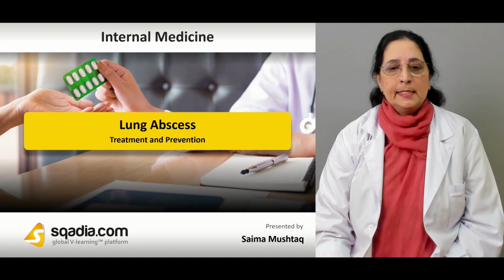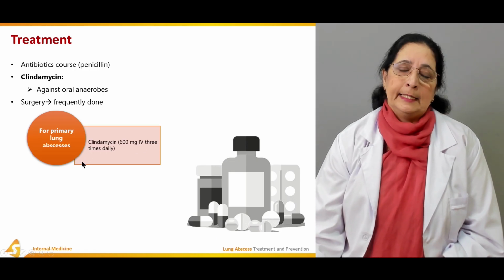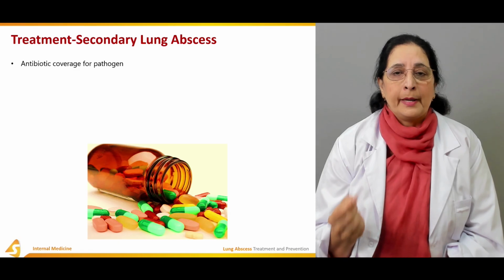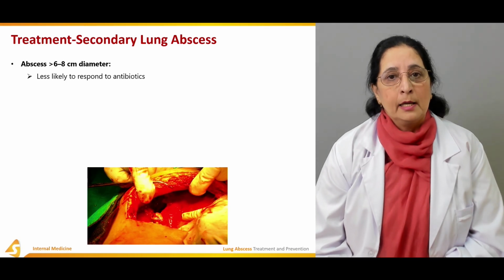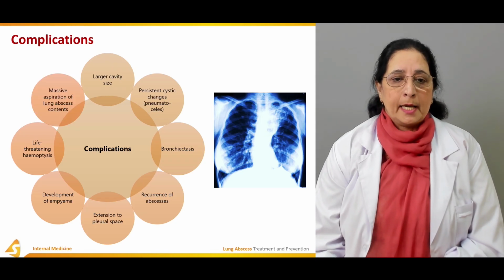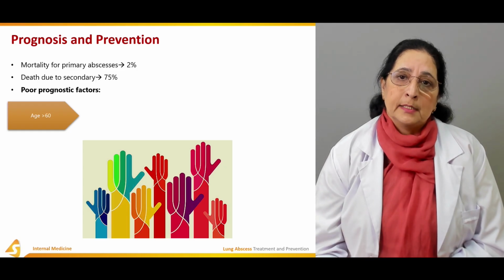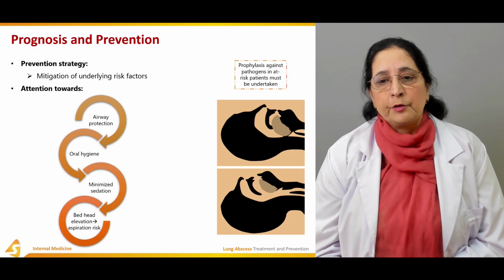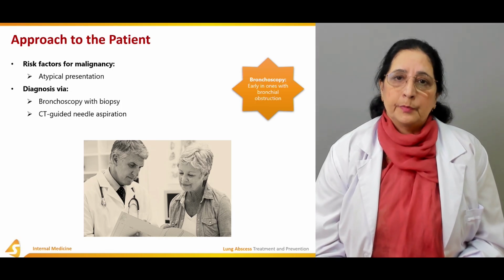Lung Abscess | Treatment and Prevention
At sqadia.com, Dr. Saima Mushtaq aims to elaborate the medical lecture lung abscess in her medical video lecture. Initially, she defines the term lung abscess and then explains what causes this disease, how development of lung abscess takes place. After that, pathogens causing lung abscess are discussed. Furthermore, various techniques are highlighted through which diagnosis can be carried out. To conclude, our medical specialist elaborates the associated complication, treatment and prevention.

Lung Abscess represents necrosis and cavitation of the lung following microbial infection. There are two types of lung abscess i.e. primary lung abscesses and secondary lung abscess. Primary lung abscesses arise from aspiration while secondary lung abscesses arise due to underlying condition. Then pathogenesis of primary lung abscesses is discussed. pathogenesis of Secondary Lung Abscesses depends on predisposing factors.

▬ 📌 Pathology and Microbiology ▬▬▬▬▬▬▬▬▬▬
Most common locations of primary lung abscesses are posterior upper lobes and superior lower lobes. The frequency of nonspecific lung abscess is 40 %. In putrid lung abscess foul-smelling breath and sputum is seen. After that, Dr. Saima Mushtaq comprehensively explains the pathogens causing lung abscess. Clinical signs of lung abscess are sputum production, cavernous breath sounds on lung auscultation, discolored phlegm.

▬ 📌 Diagnosis ▬▬▬▬▬▬▬▬▬▬
Chest imaging or radiograph, CT scan, transtracheal aspiration, empirical therapy, and sputum collection for gram staining are some of the techniques used for the diagnosis of primary lung abscess. Diagnosis of secondary lung abscess can be accomplished through sputum and blood cultures, serologic studies, and CT-guided percutaneous needle aspiration.

In this section of the lecture, our medical specialist illuminates the treatment modalities which include antibiotics course and surgery. For the treatment of secondary lung abscess antibiotic coverage for pathogen is discussed. Complications are also highlighted.  Prevention strategy is the mitigation of underlying risk factors.